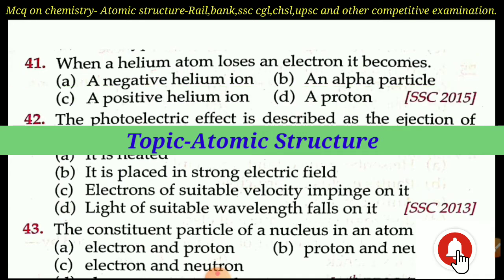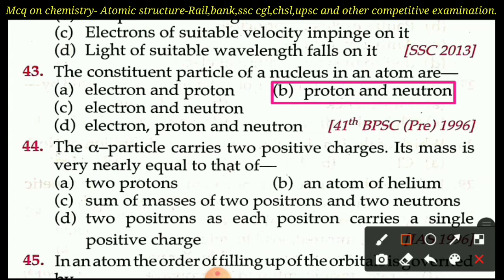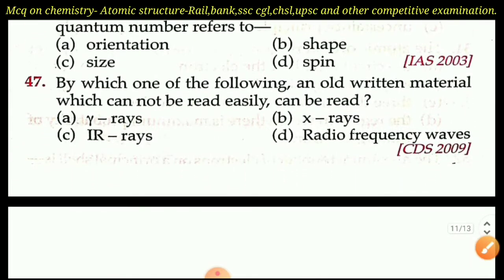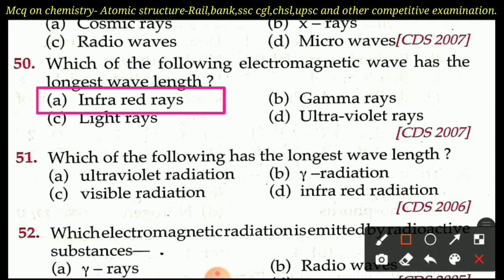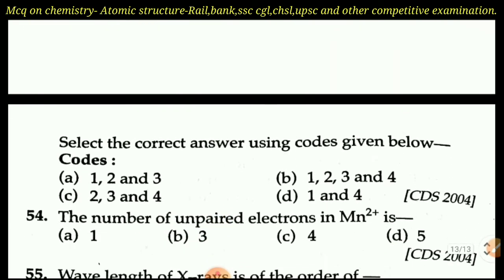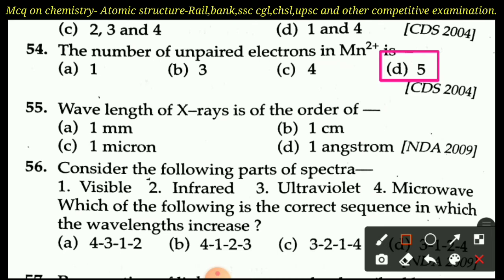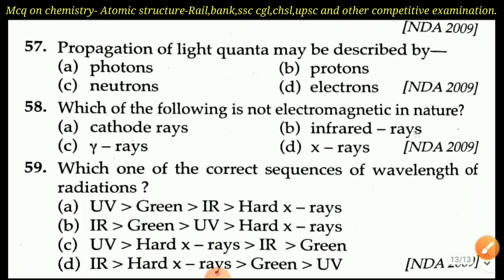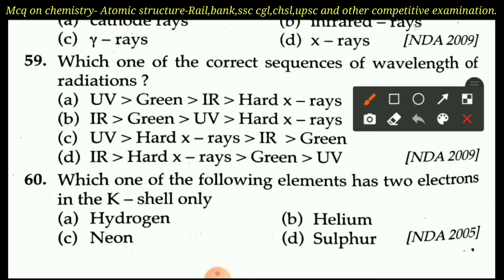🔴Science GK: Chemistry || Atomic structure || Rail,bank,ssc cgl,upsc